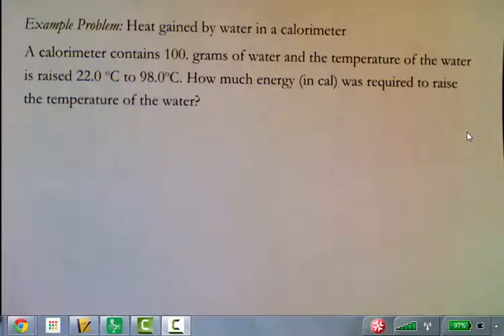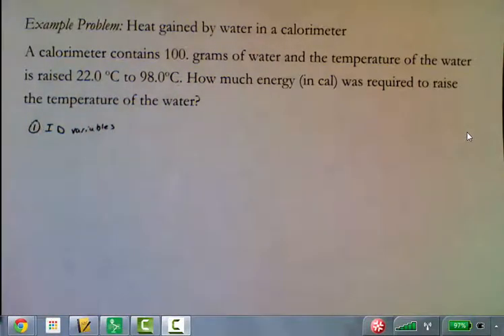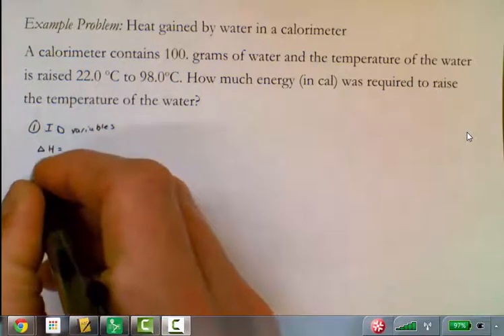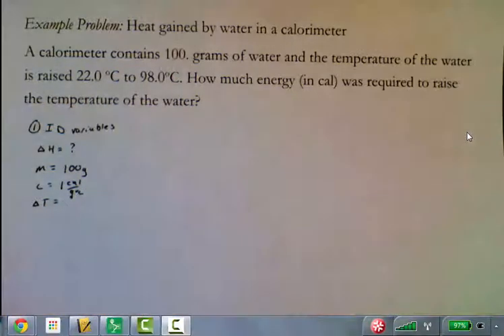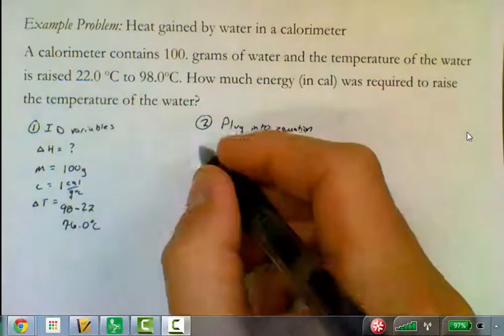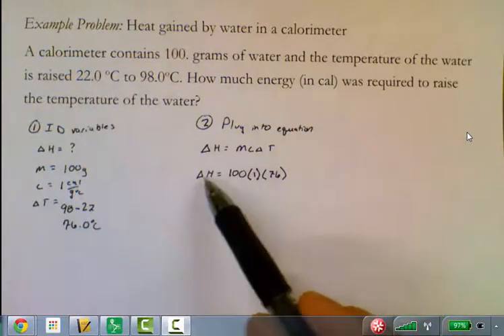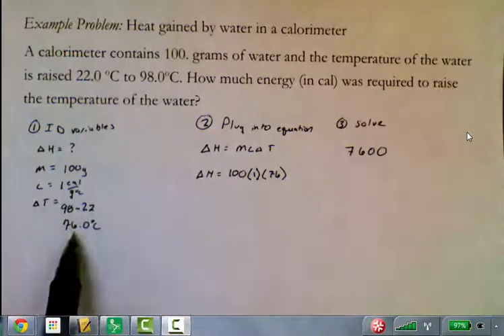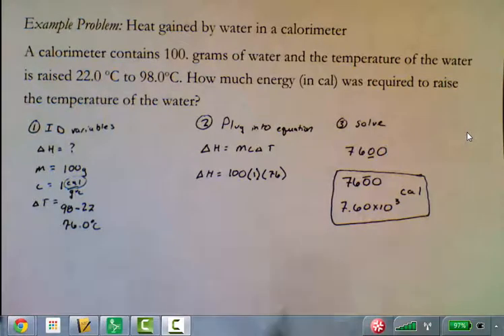Example Problem Heat Gained by Water in a Calorimeter